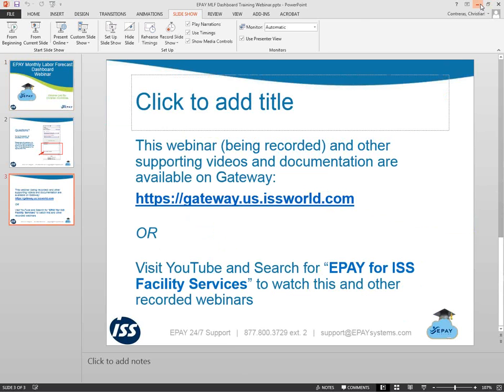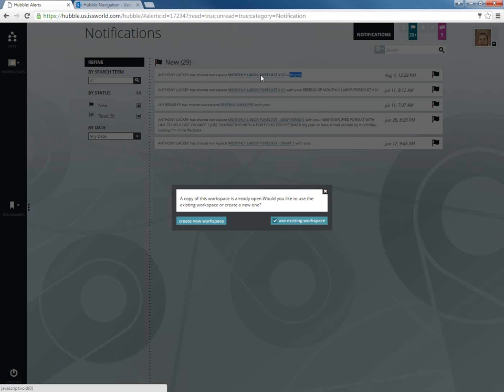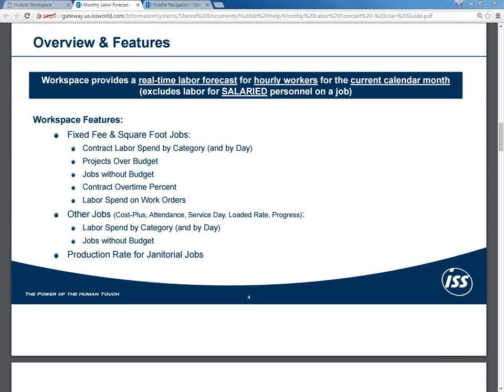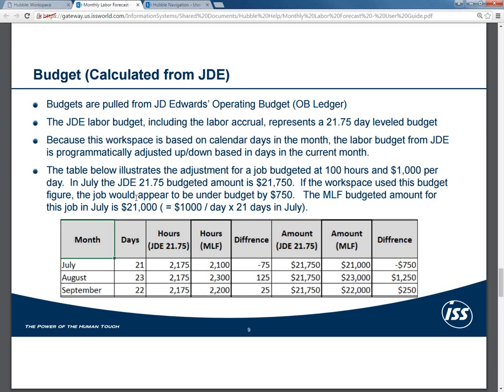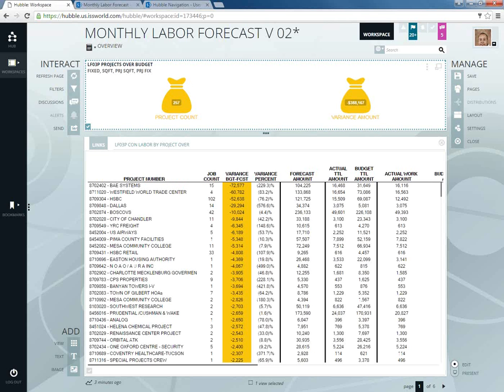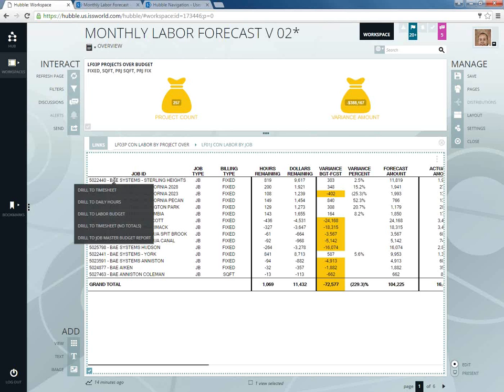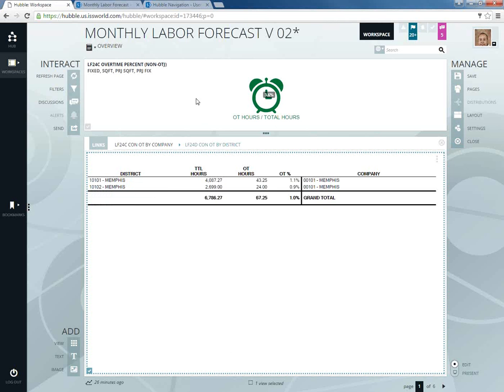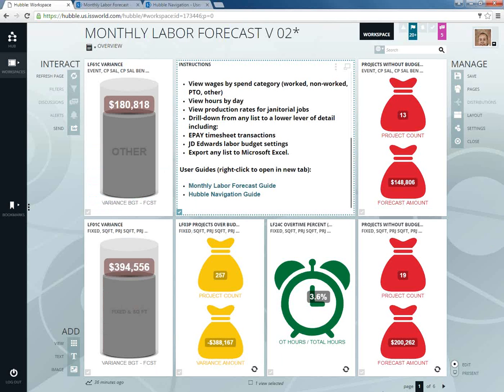Monthly Labor Forecast Webinar Held 09-07-2016 2PM CST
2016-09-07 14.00 Monthly Labor Forecast